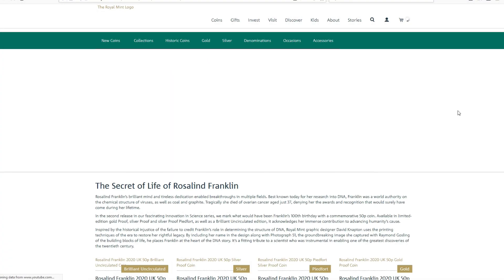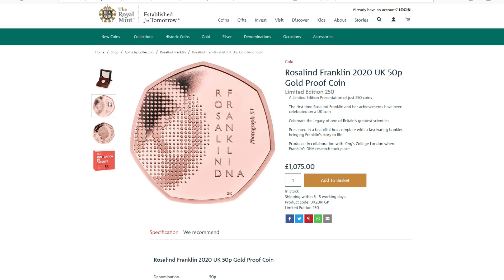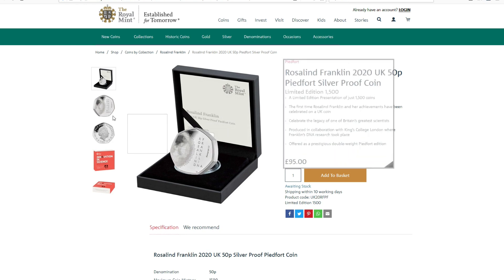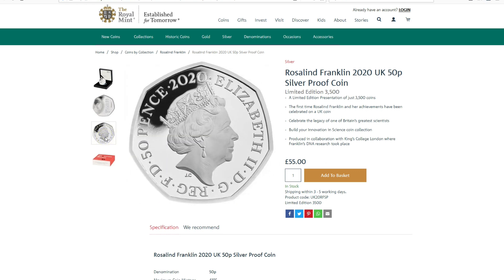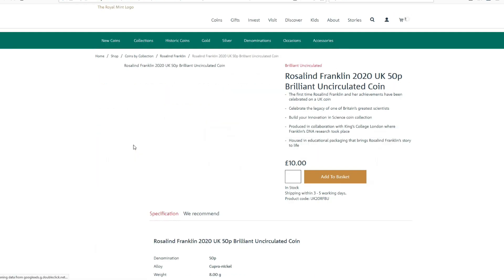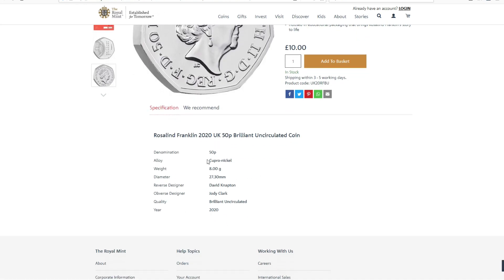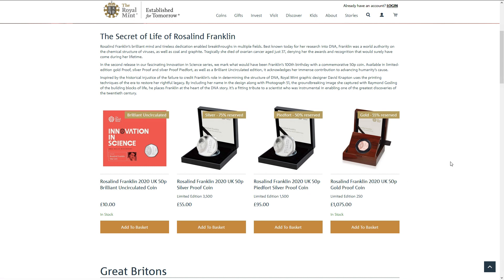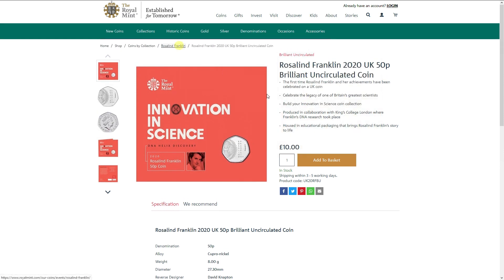Rosalind Franklin 50p Coins released by The Royal Mint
This is a first look at the new Royal Mint Rosalind Franklin 50p coins released today...

Lucky Man (Instrumental Version) - Red Revision

Stay Safe